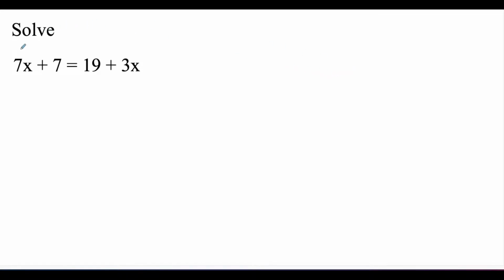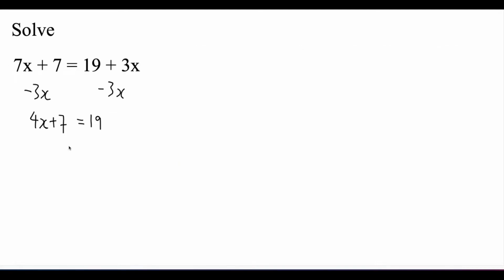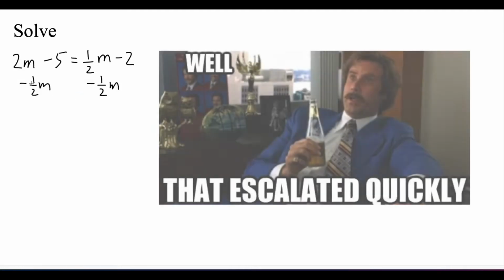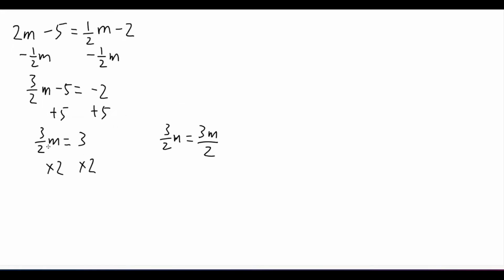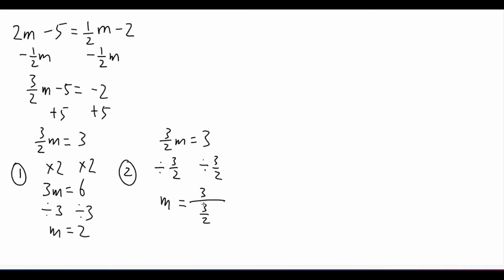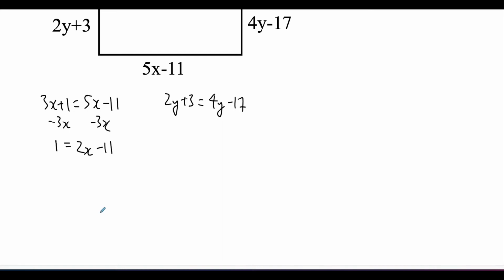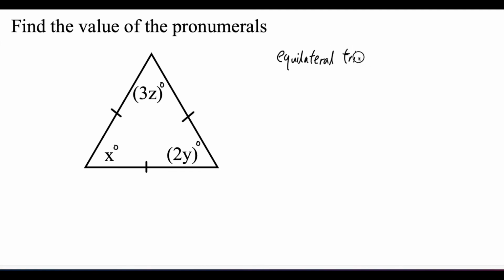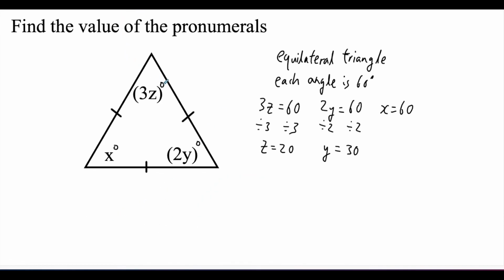How solve equations with pronumerals on both sides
Solve equations with pronumerals on both sides